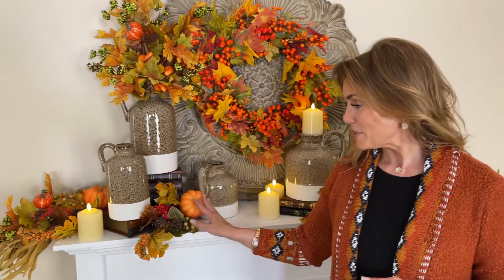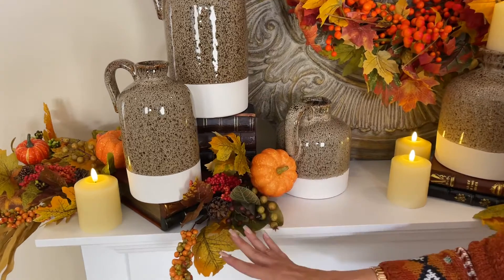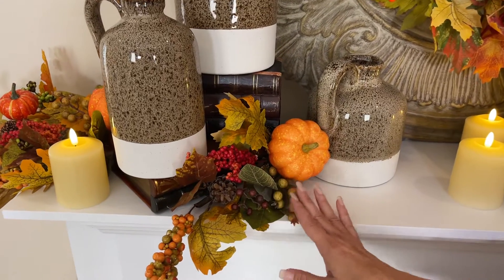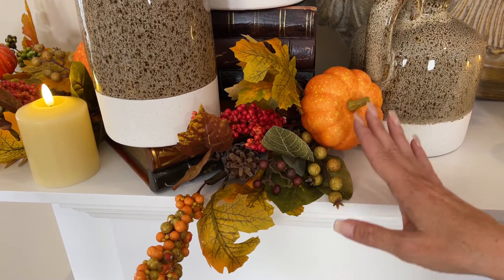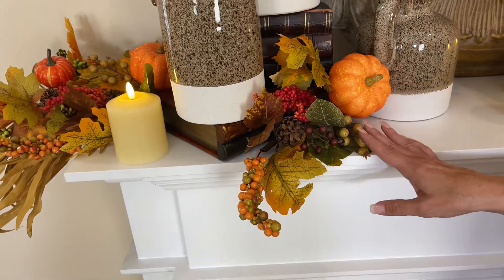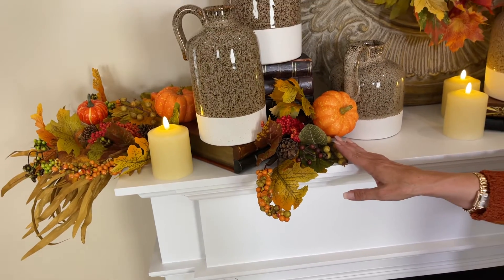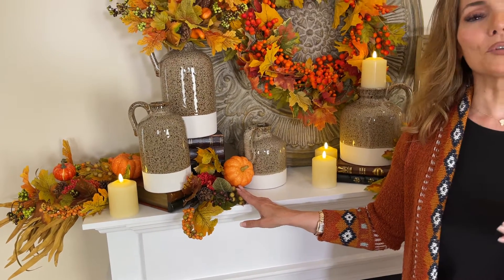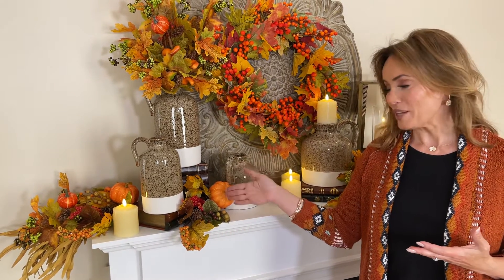18" Maple Leaf and Pumpkin Pick, Set of 3